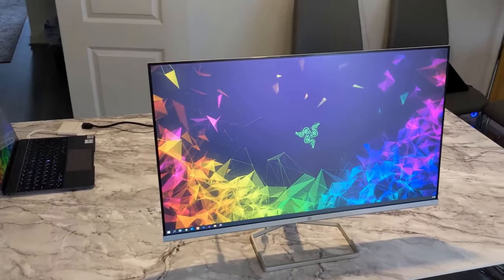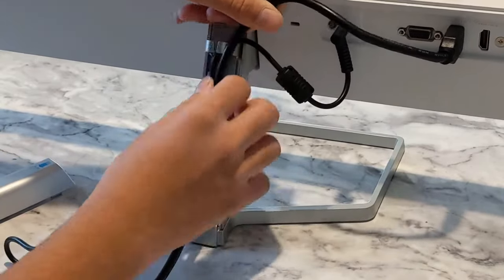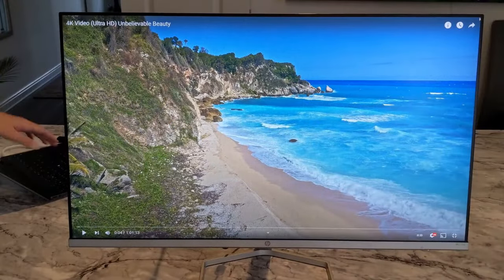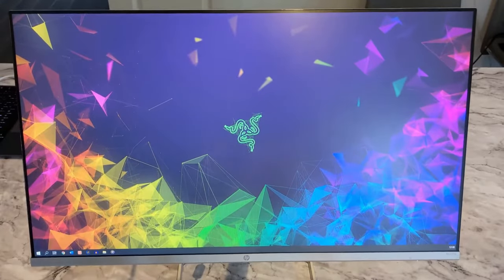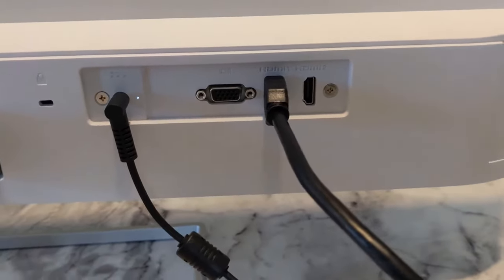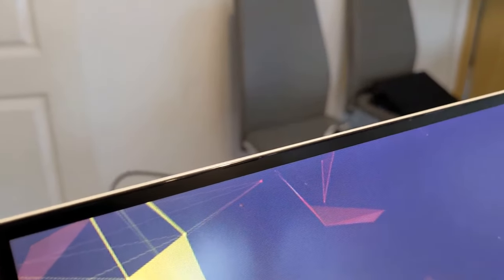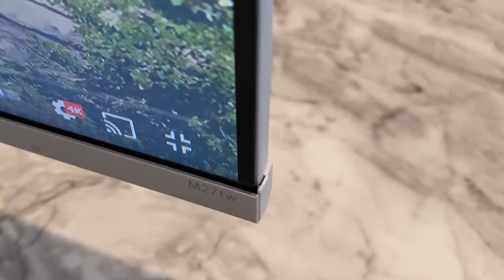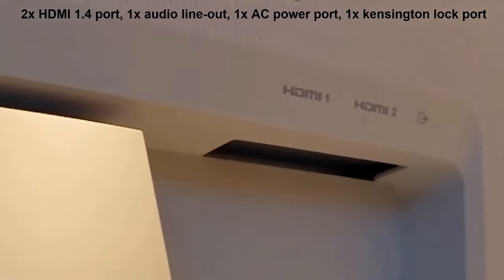HPM27FW review: better than Samsung?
This is a good monitor and one which I'd call better than Samsung. But calling it better than The Dell S2421HN/S2721HN is the question for you to answer. Due to the Dell monitor being on sale, I would suggest you pick up one of those while it's cheaper.
Uniq - Japan